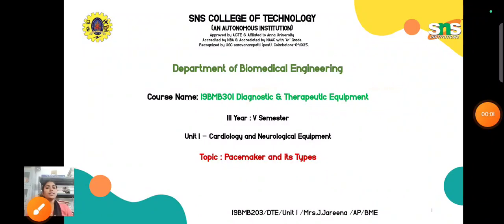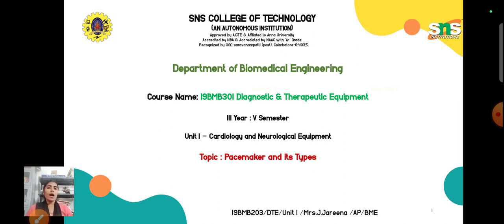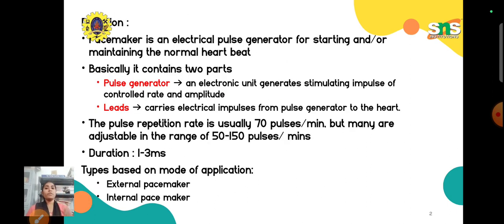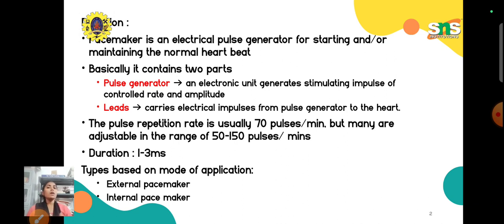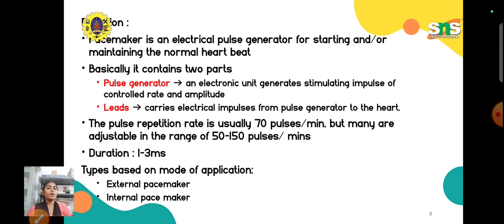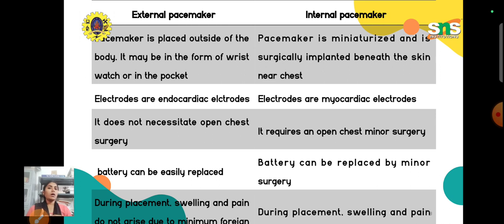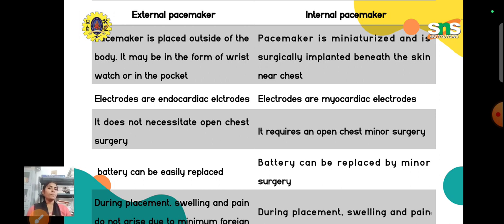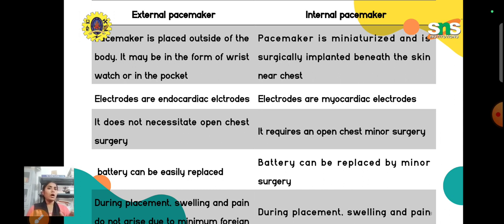Cardiac pacemaker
"Learn about cardiac pacemakers in this video lecture. Understand how these devices help regulate heart rhythms. Discover how its function helps to maintain a healthy heartbeat."